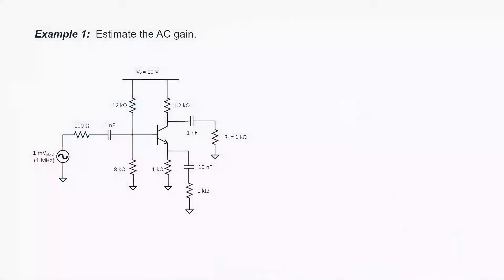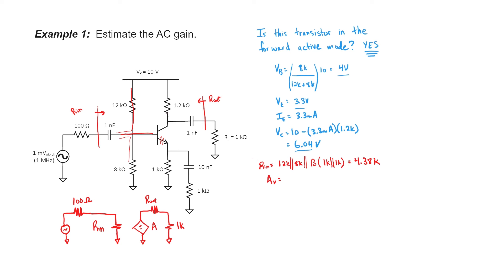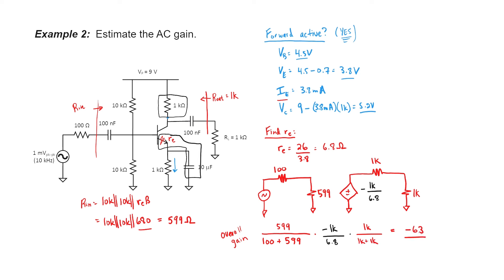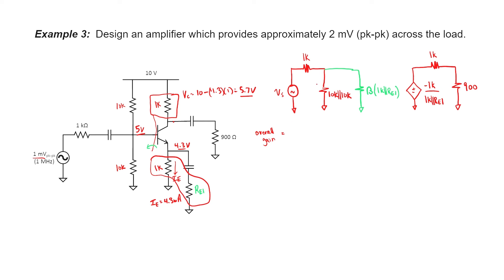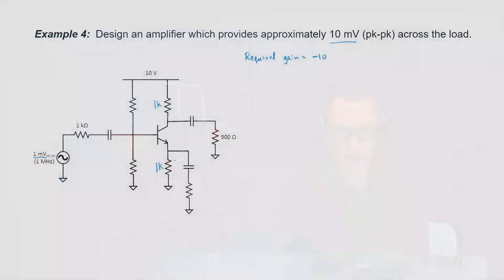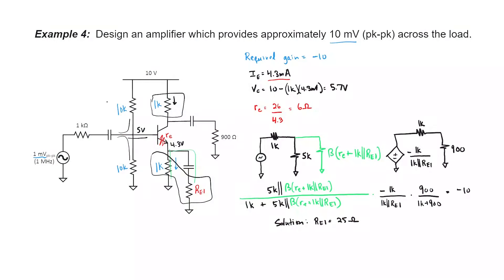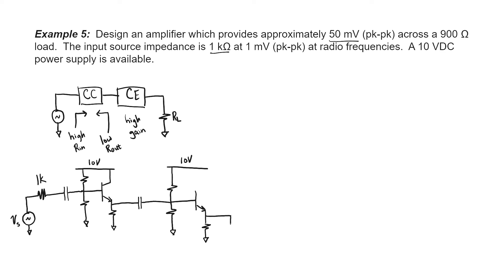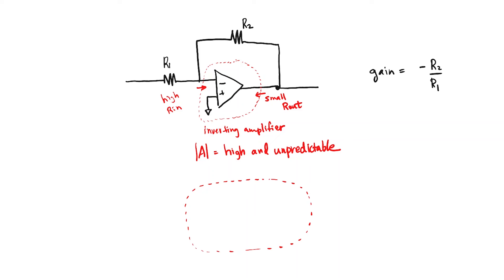Common Emitter Examples (12-Transistors)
Full gain calculation in common emitter amplifier circuits.  How to design any desired gain from common emitter stages.  Full derivations and analysis.

Video filmed and edited with help of CIT, NUS.